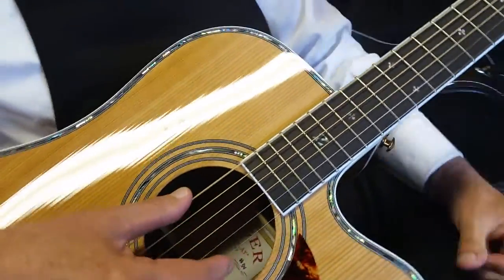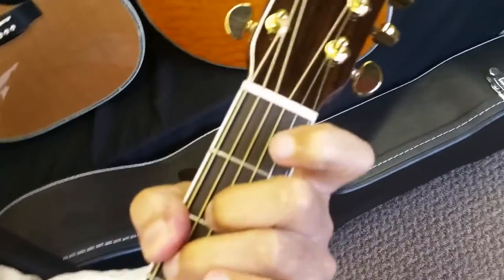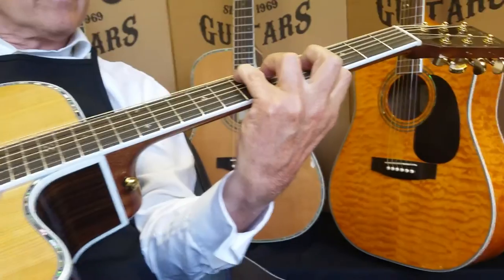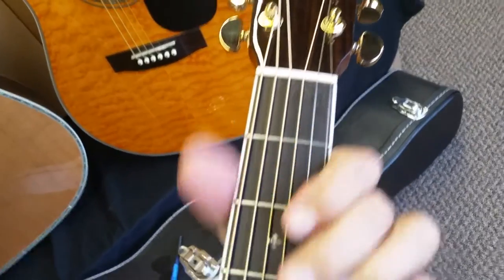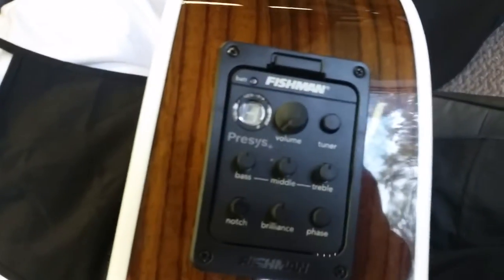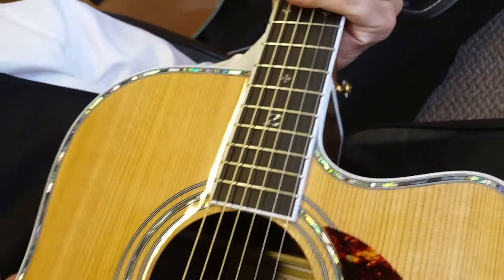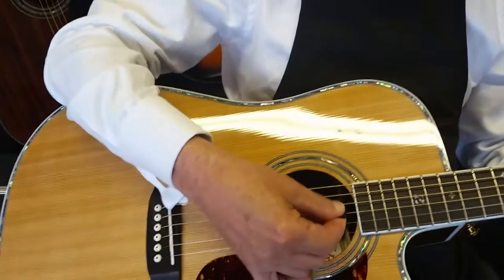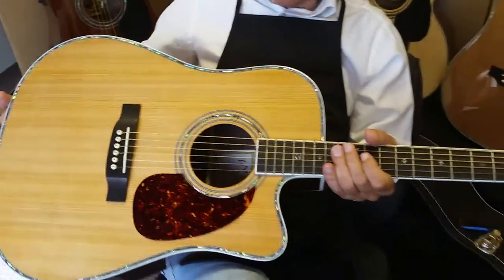Zager ZAD80CE Acoustic Electric Guitar walkaround